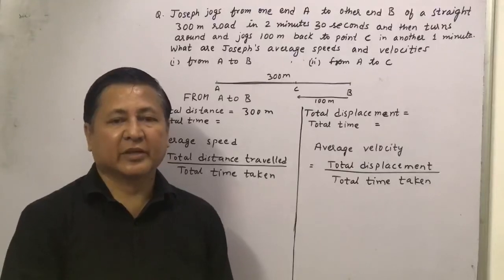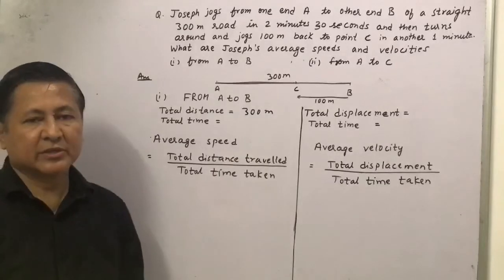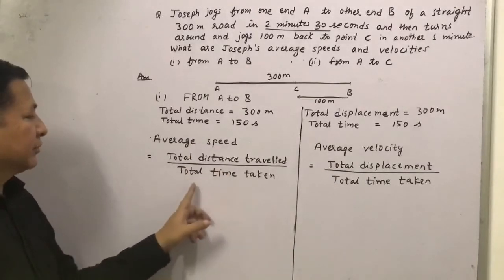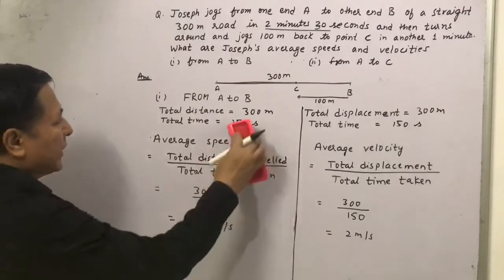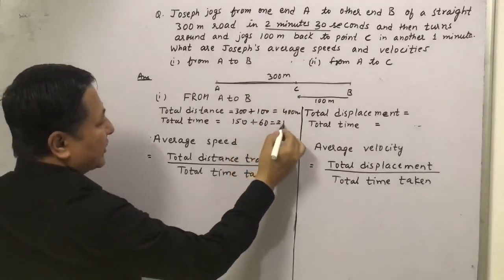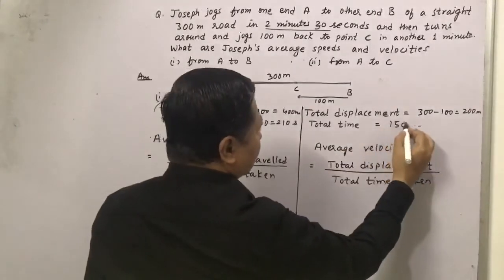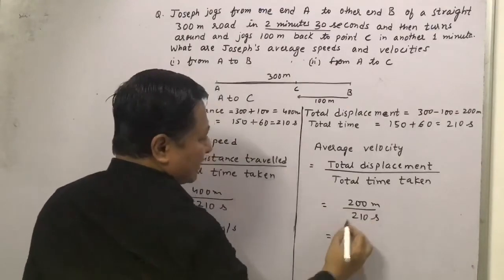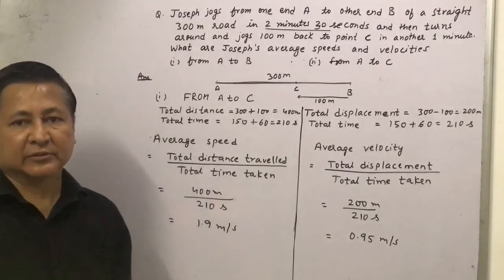Class IX Physics Average speed and average velocity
Average speed and velocity